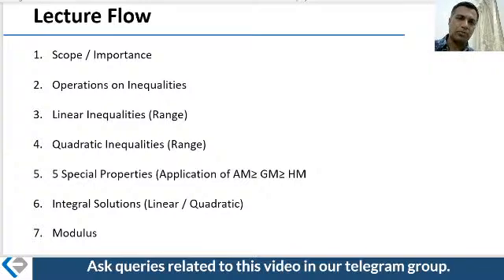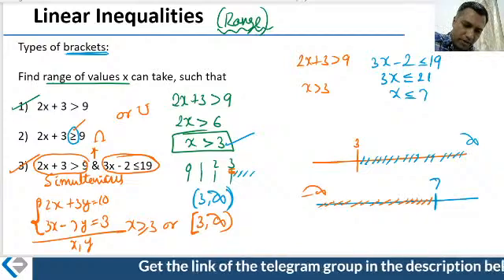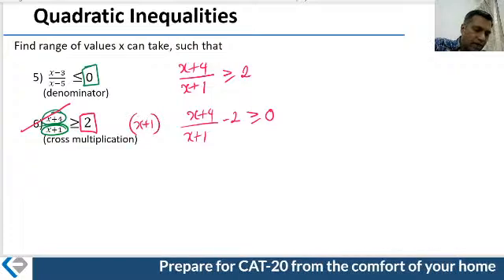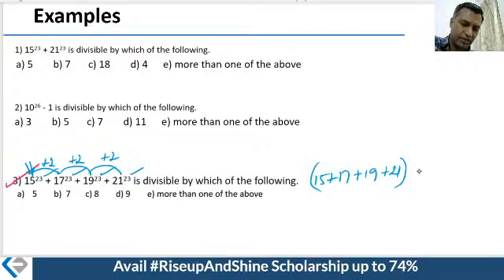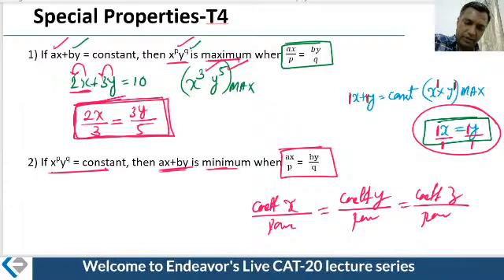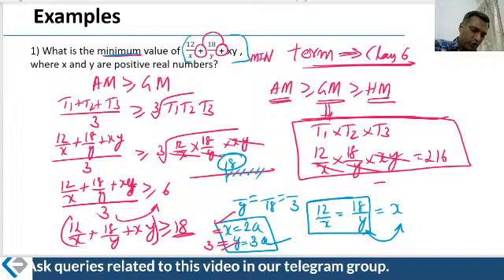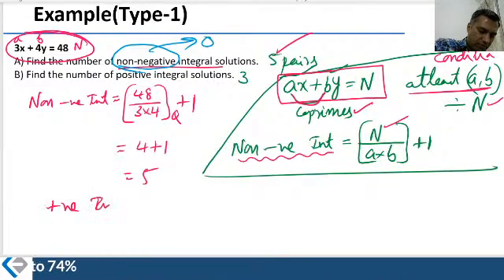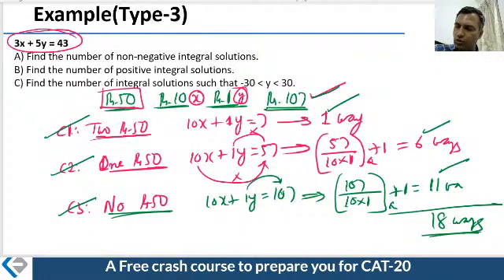Inequalities | CAT 21 YouTube Live Course | Endeavor Careers